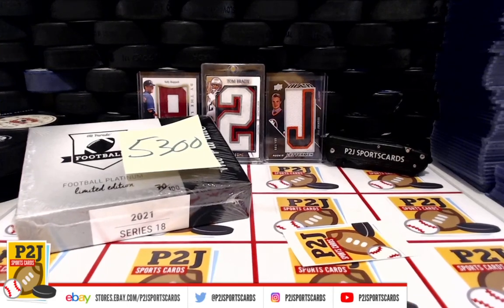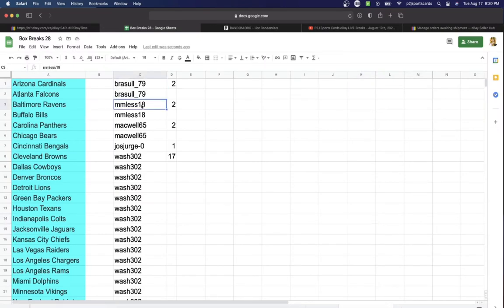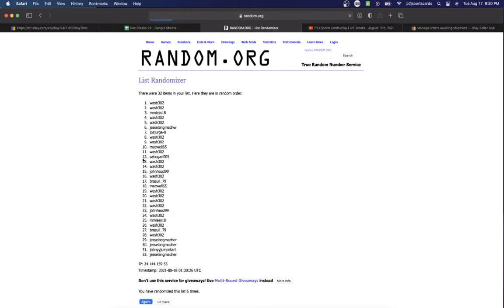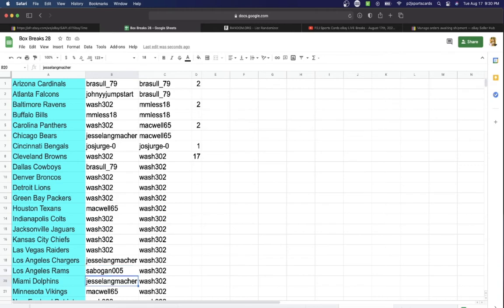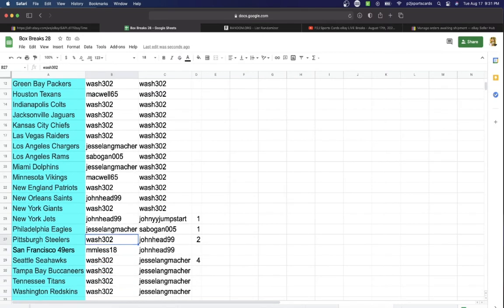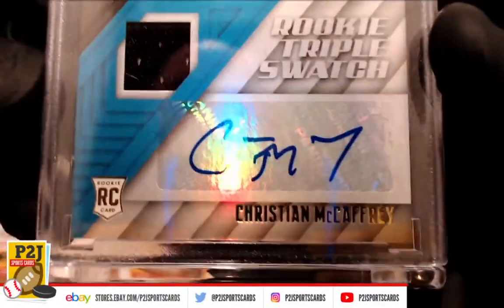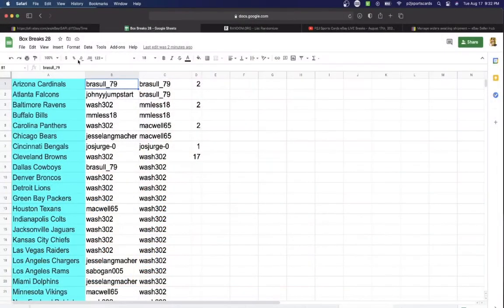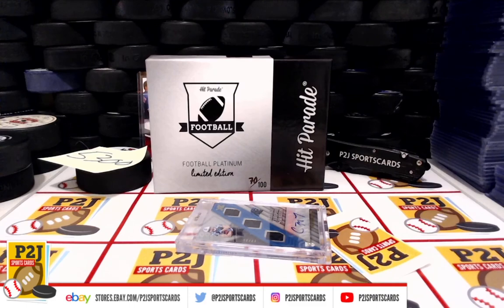Break #5300 2021 Hit Parade Platinum Football Limited Edition NFL Card Box Break P2J Sports Cards